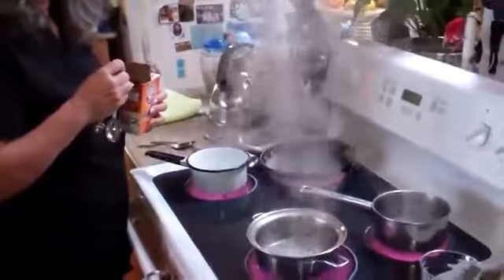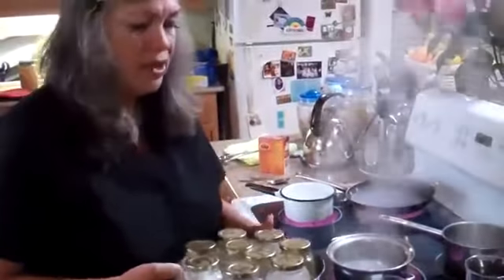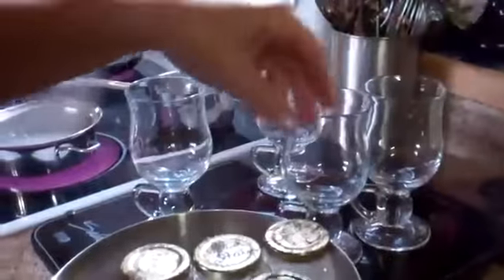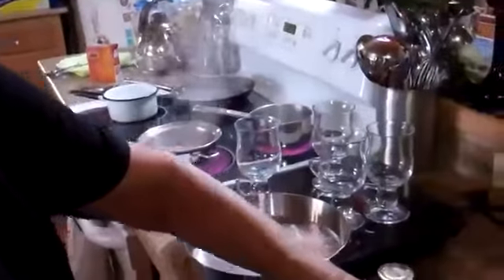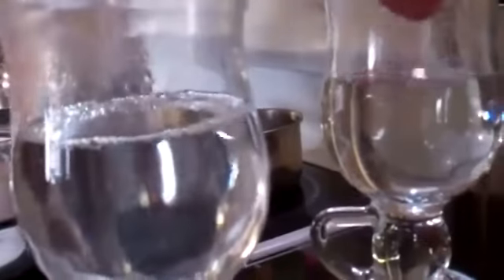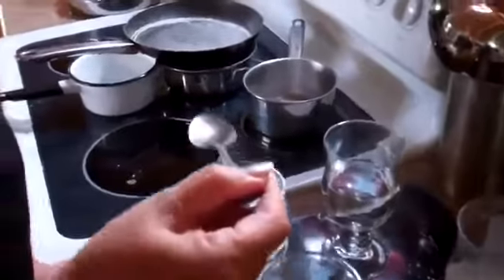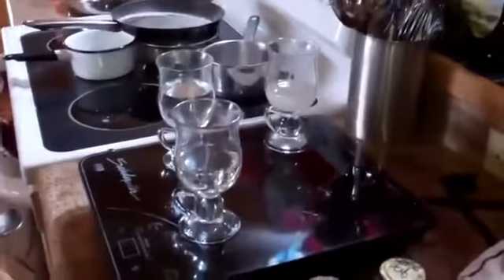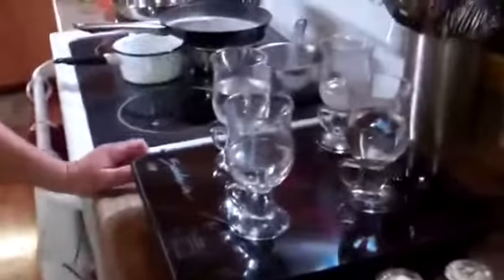TEST YOUR WATER & COOKING POTS